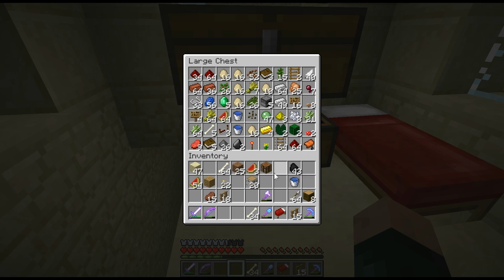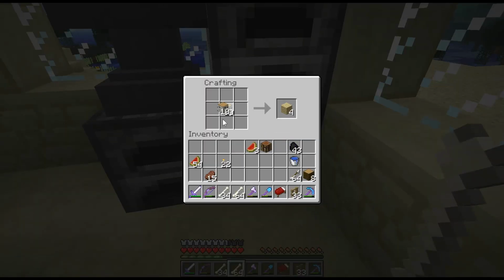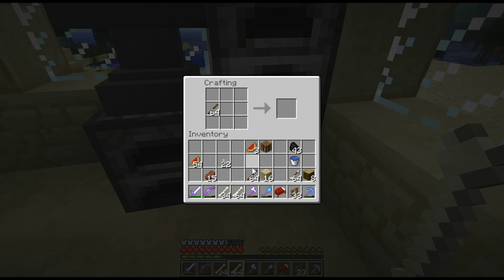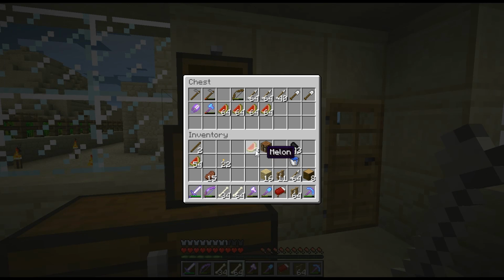Minecraft Survival #79 - Taming a wolf pack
I had to leave the wolves behind because I didn't have any bones. It's time to go back for them and tame them.